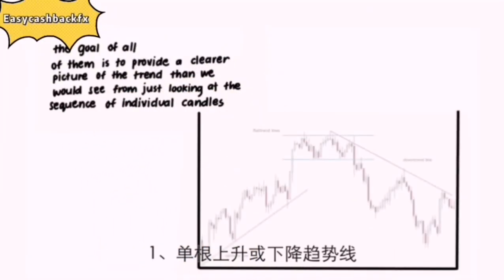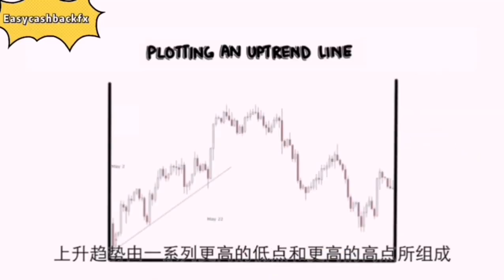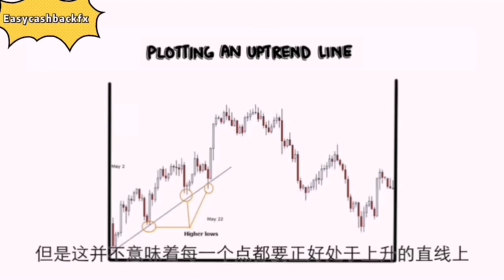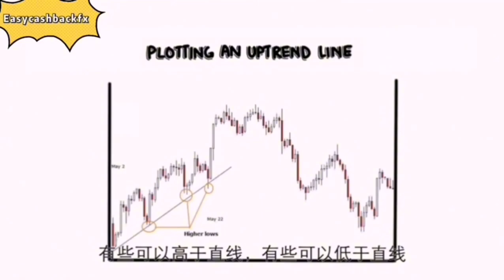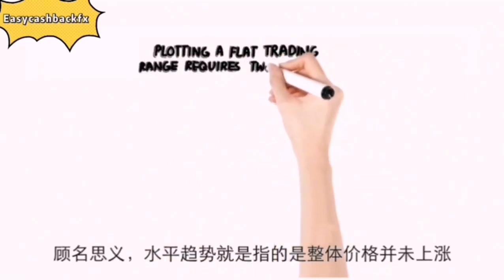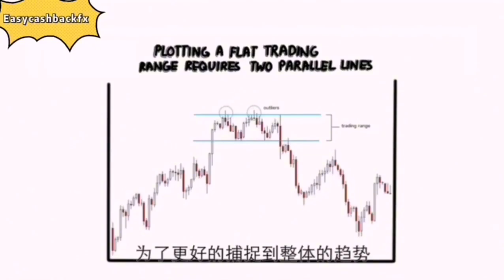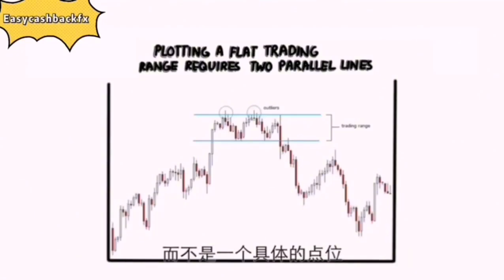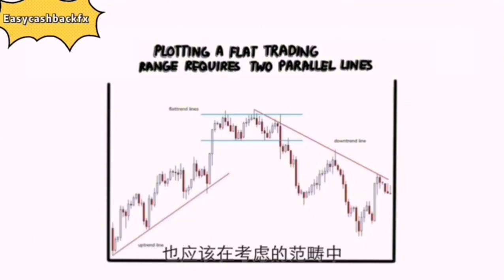ForexEducation3.2 Single Trendline Support and Resistance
Single Trendline Support and Resistance

A single trendline is a Forex trend indicator. It is one of the support/resistance indicators that can be used in Forex trading. When plotted on a chart, a single trendline can show Forex traders a line that represents a probability edge for bargain prices. This lesson will explain single trendlines and how to use them to help determine Forex trading entries and exits.